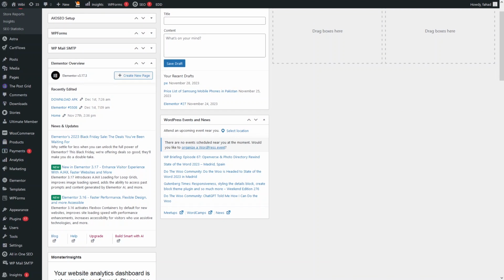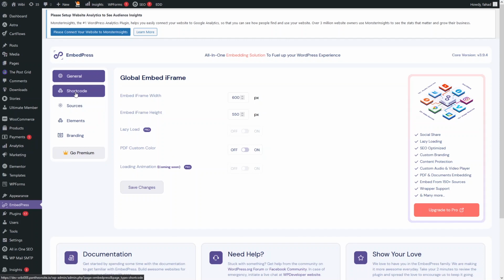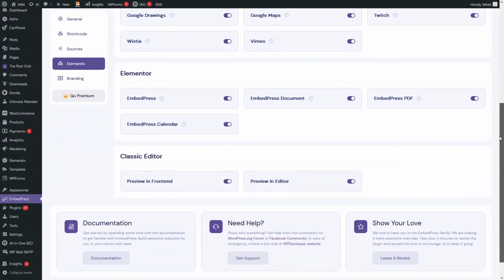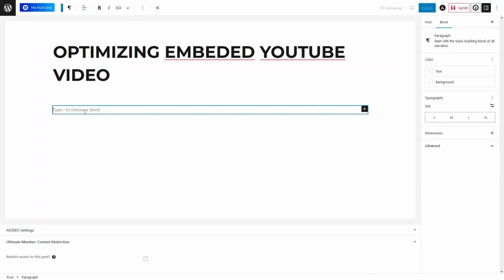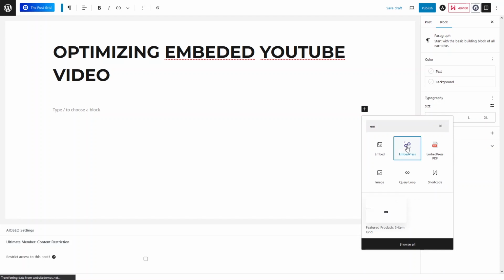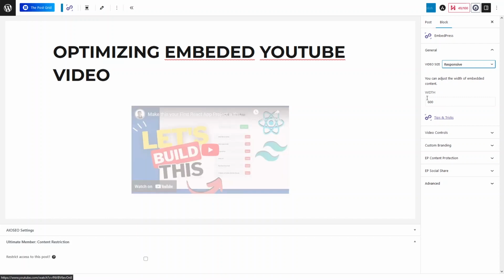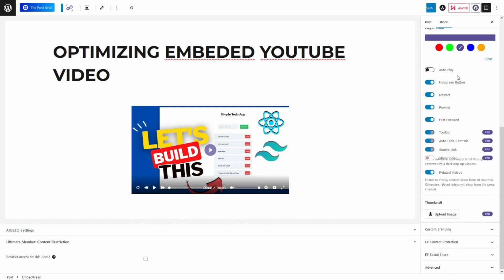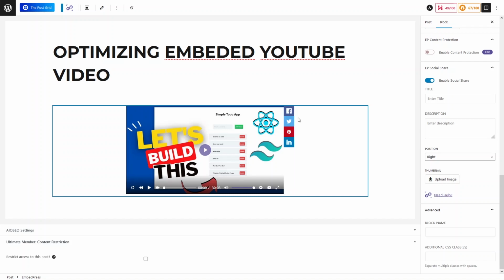How To Optimize YouTube Video Embed On WordPress (easy tutorial)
In this video I will show you how to optimize YouTube video embed on WordPress.

Do you want to learn how to customize embedded YouTube videos on WordPress website? Yes? Perfect! Then you've come to the right WordPress tutorial.

I will show you how to embed YouTube video on WordPress website and how to embed your YouTube video in WordPress blog post.

This is a step by step WordPress tutorial on how to add YouTube video to WordPress blog post and how to add YouTube video in WordPress website.